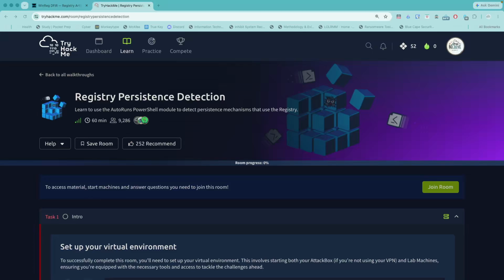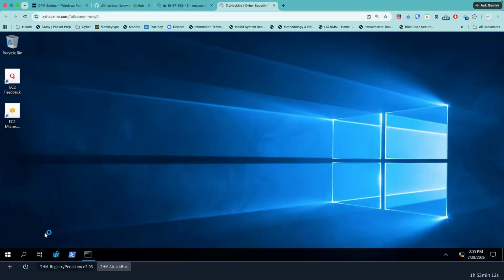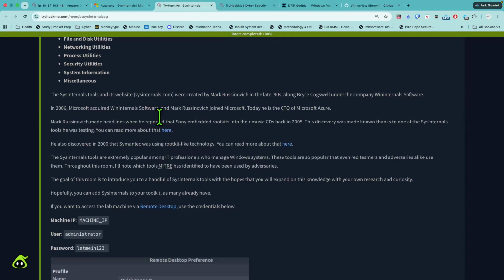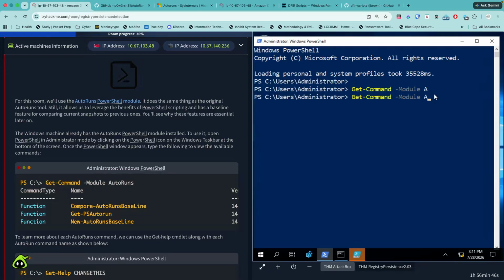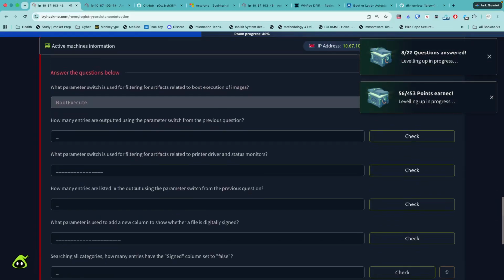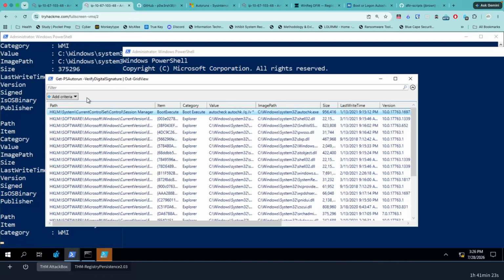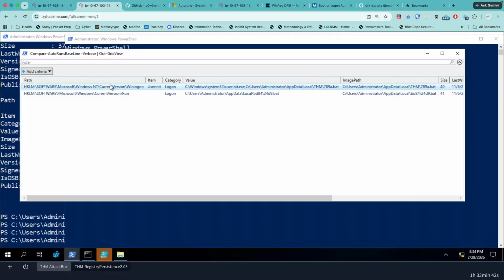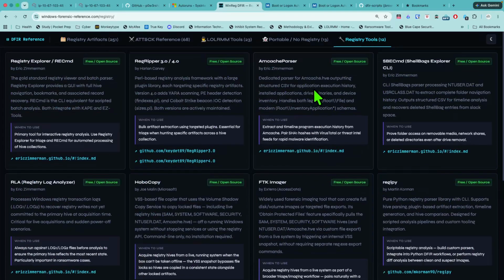TryHackMe Registry Persistence Detection Walkthrough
Hi Everyone! Hope you all are doing well and having a great day!

For this TryHackMe walkthrough, I covered the Registry Persistence Detection Room and more information regarding it can be found below:

Learn how malware persists in a machine
Learn how malware uses the Registry as a persistence mechanism
Learn how to use the AutoRuns PowerShell module to detect and remediate persistence mechanisms

Enjoy the walkthrough and have fun learning!